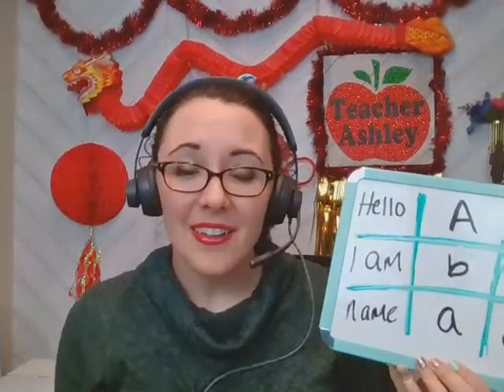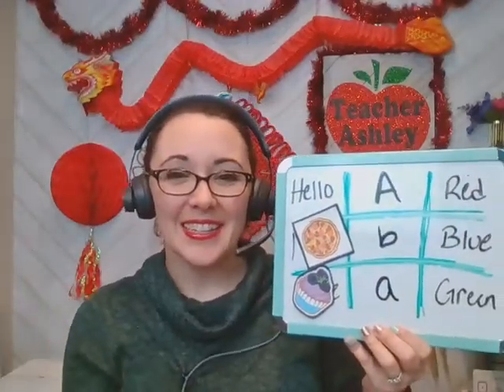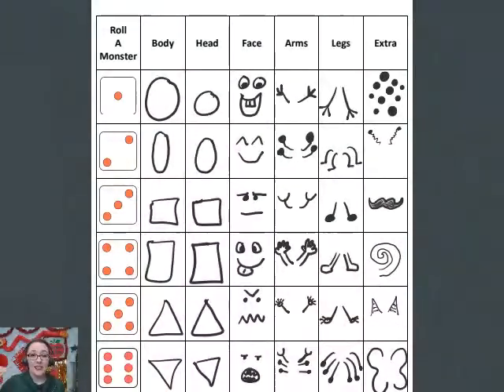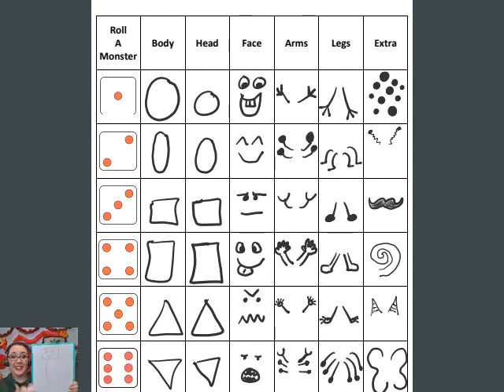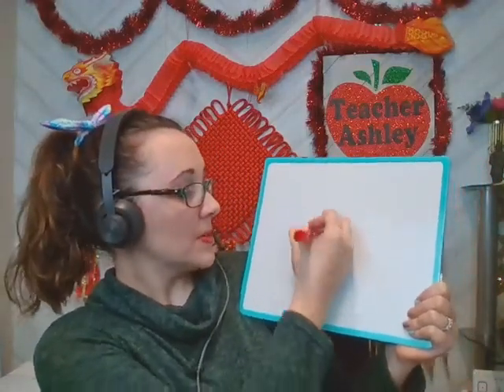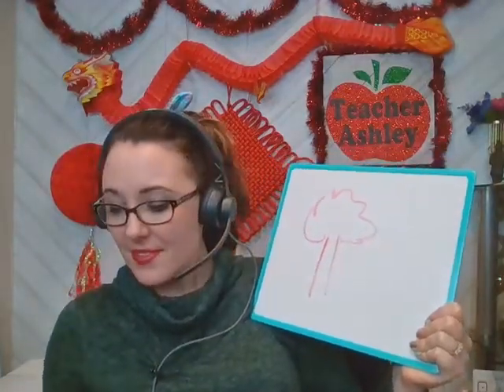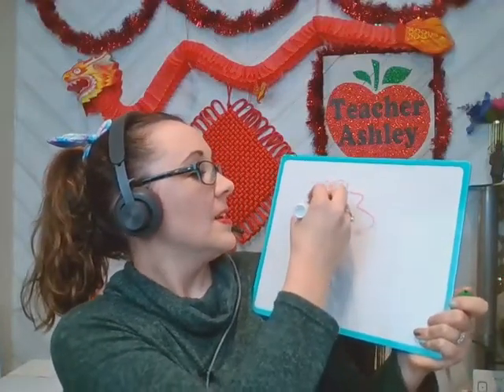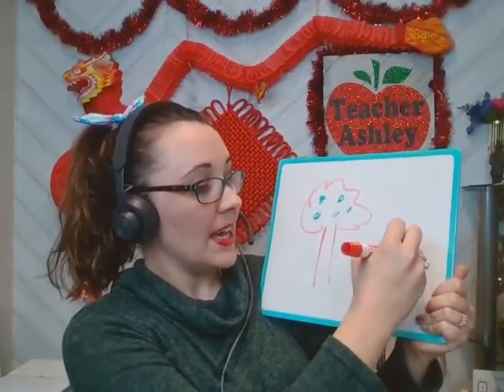8 Educational Games to Use in Your Virtual Classroom Today!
Feel fully prepared and confident by being ready to incorporate any of these educational games in your virtual class today!

What do you do if your student was more advanced than expected or flew through your lesson? The worse thing you could do is sign off or end class early, try playing an educational game instead! These games also make great reward systems to help motivate a student to actively participate throughout the lesson. Here are 8 different, fun, engaging, interactive, and educational games to play with your student in the virtual classroom.